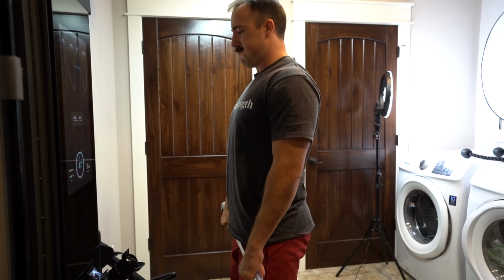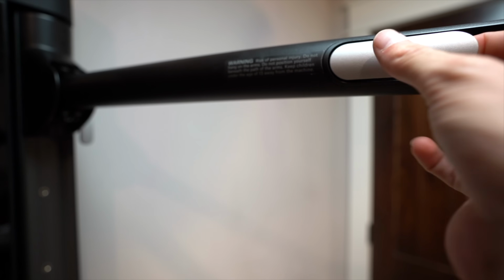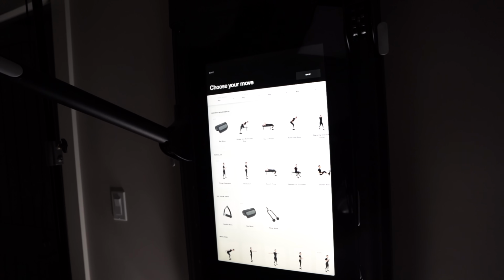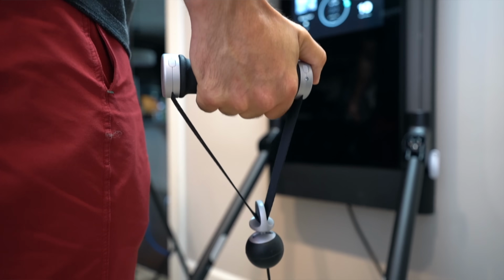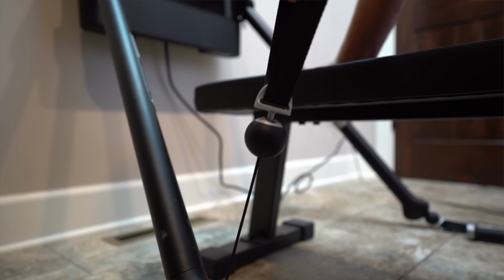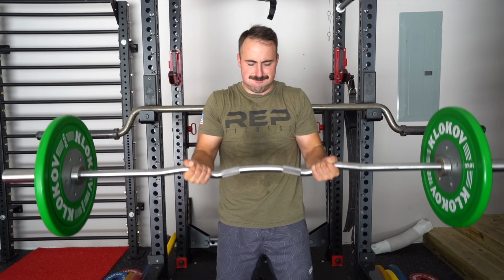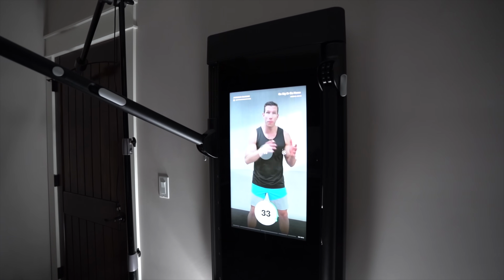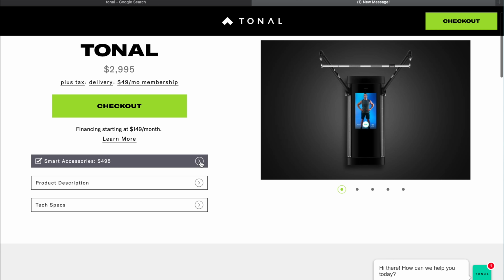Tonal Smart Home Gym Review: The TRUTH After 6 Months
✅ Click the coupon link to get $250 OFF on Tonal today!

I've been testing, training with, and putting together our review of the Tonal Smart Home Gym.

This is somewhat of a controversial product among home gym owners. It's different. There's not plates or stacks. It uses technology instead of steel. It doesn't feel intimidating, it feels inviting.

However, after using Tonal for over 6 months, I'm a believer that this type of home gym is the future for most people. As much as I like barbells, I love Tonal. It's so simple, easy to use, and effective. I don't plan on selling my barbells, but I do plan on using Tonal a lot.